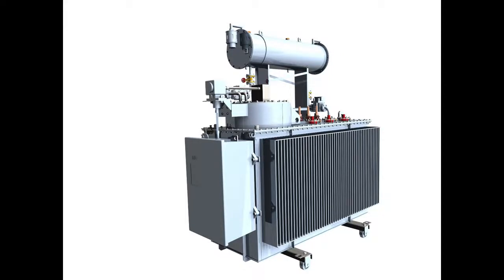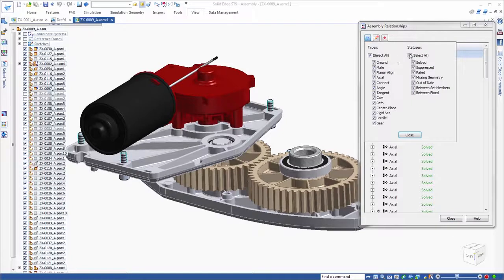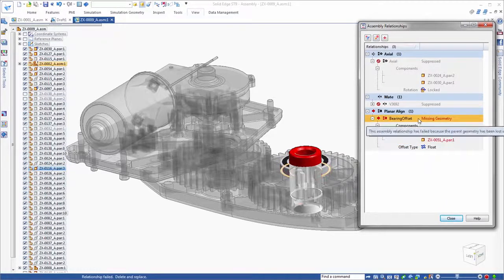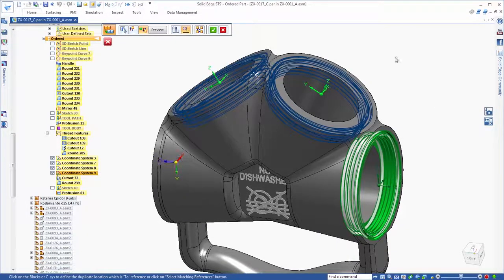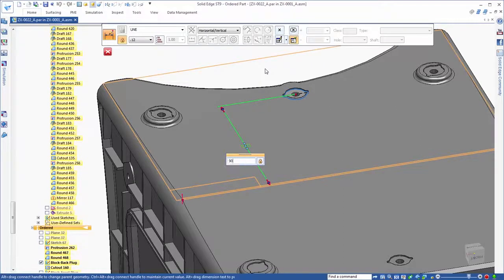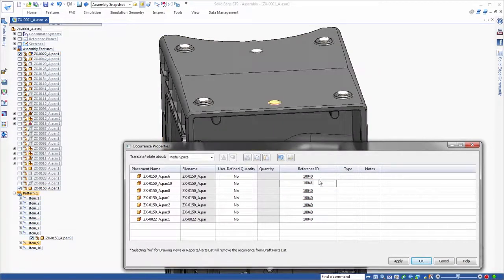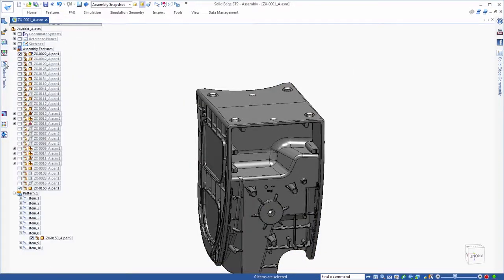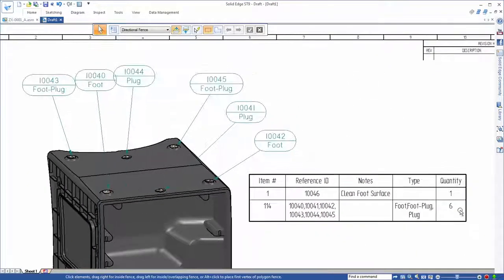【Solid Edge ST9相關分享】Assembly Modeling and Management Enhancements in Solid Edge ST9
組立件裝配